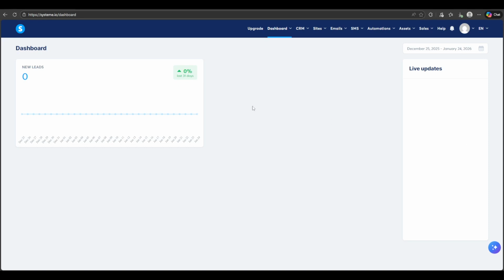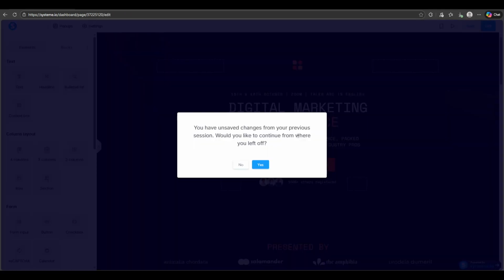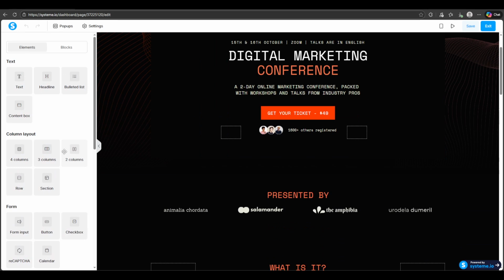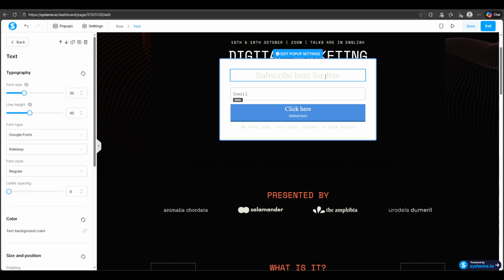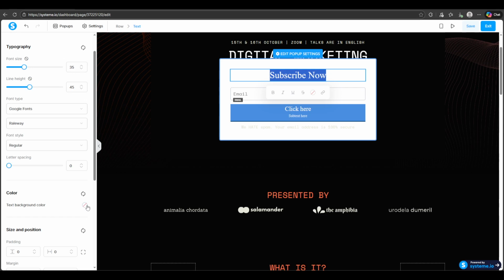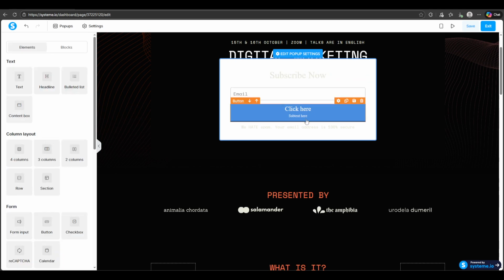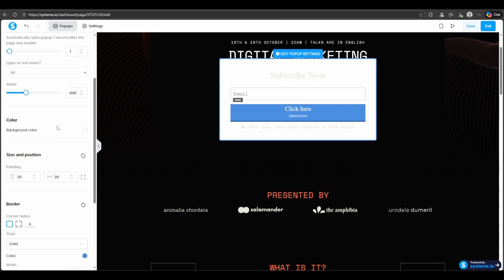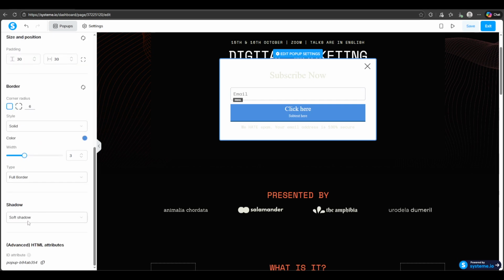How to Add Popup in Systeme.io 2026 (Creating & Displaying Popups in Systeme.io)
how to add a popup in Systeme.io step by step using the built-in page builder and automation tools. This tutorial shows exactly how to create popups for email capture, offers, and announcements inside your Systeme.io funnel or website.

If you're a beginner using Systeme.io for funnels, email marketing, or lead generation, this guide will help you easily set up popups to grow your email list and increase conversions without using external tools.